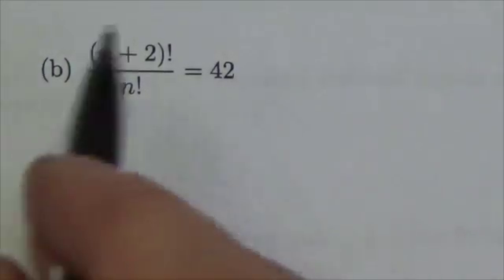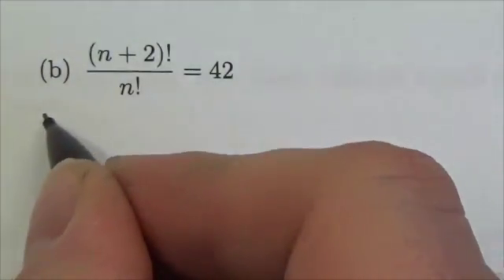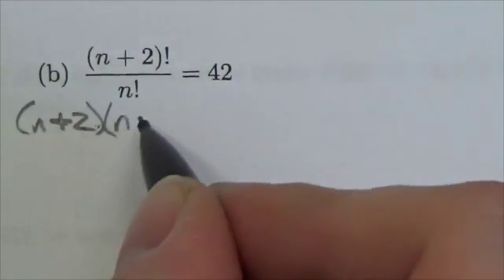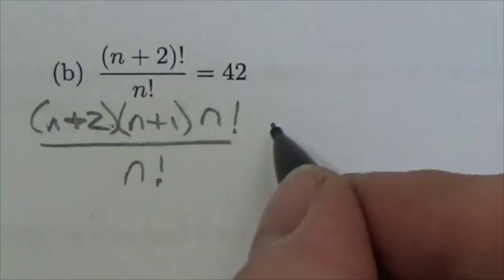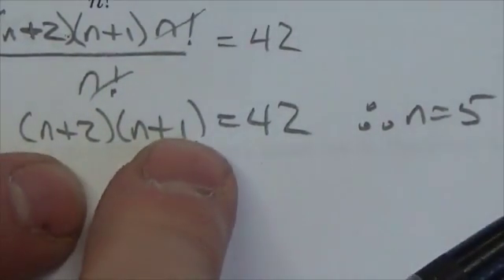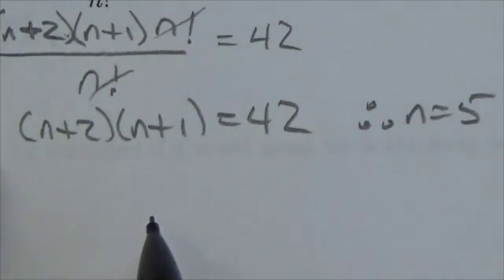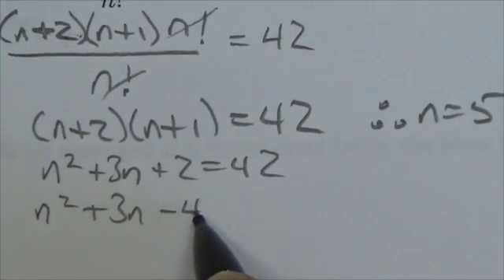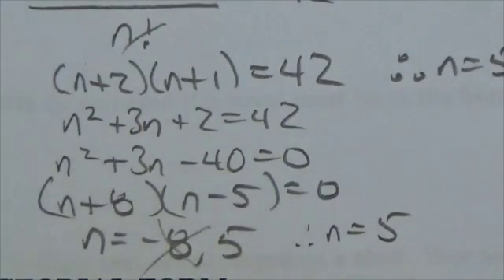Math 30-1 Perms and Coms Review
This video is about solving an equation with factorials.